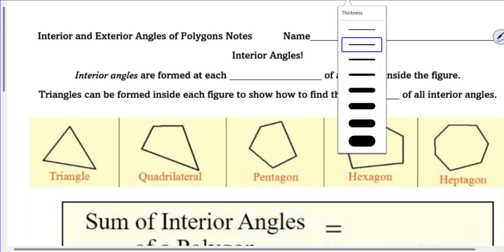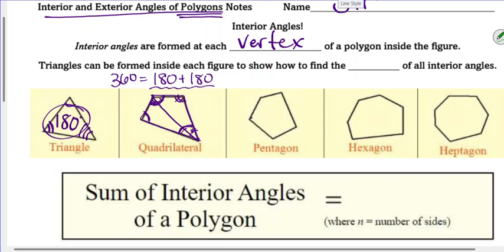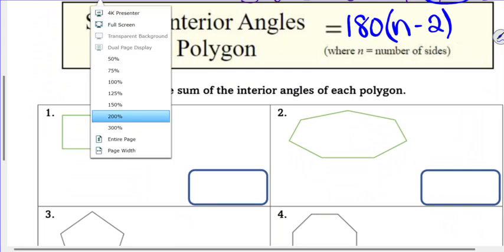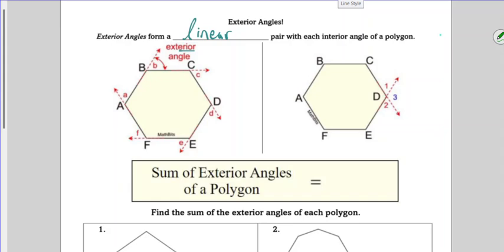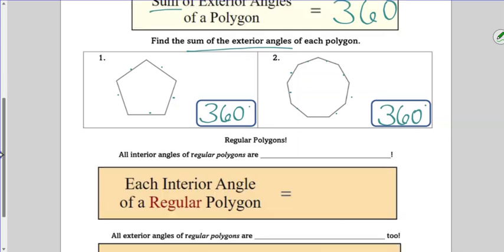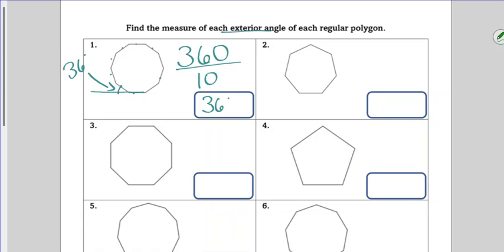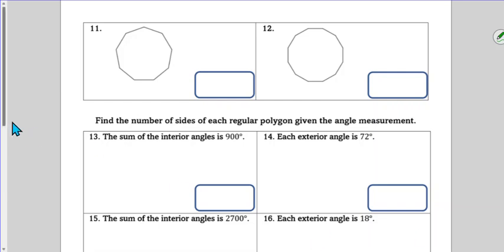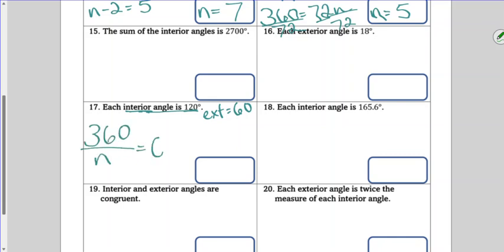Angles of Polygons